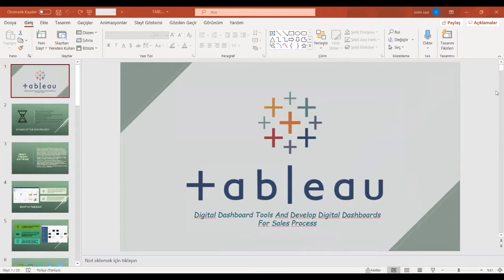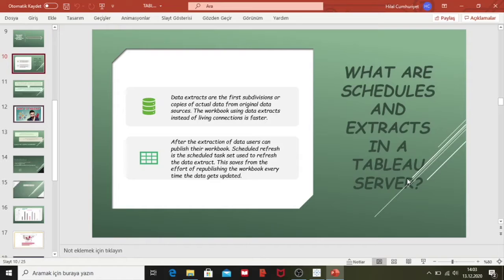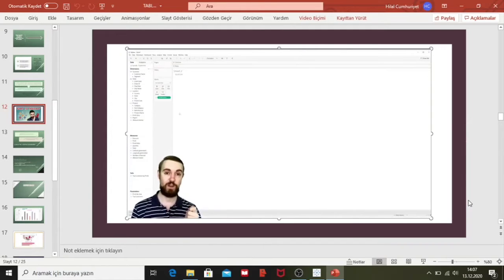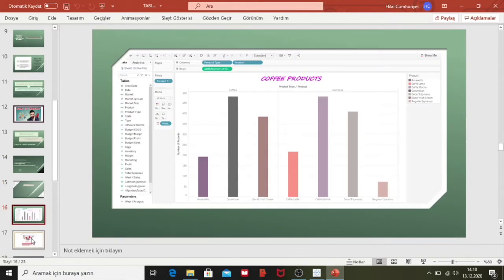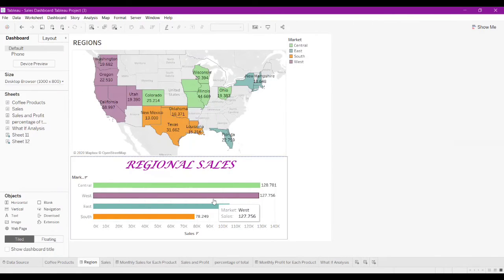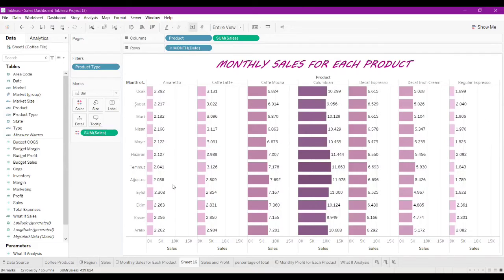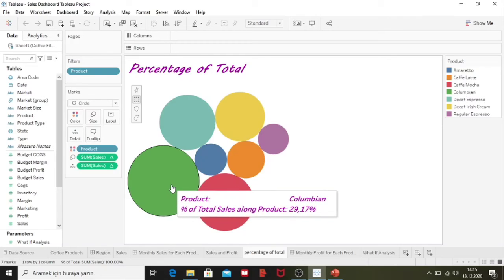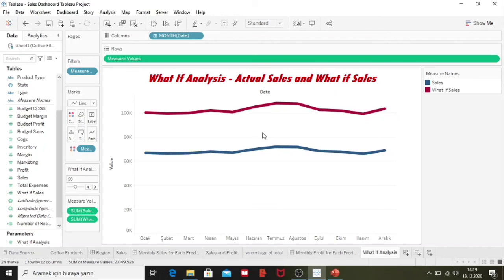YBS414/Kurumsal Bilgi Sistemleri / Sales Process Dashboard in Tableau / 15.12.20